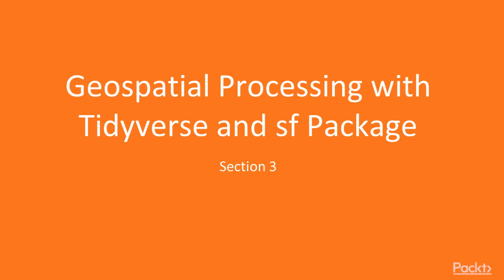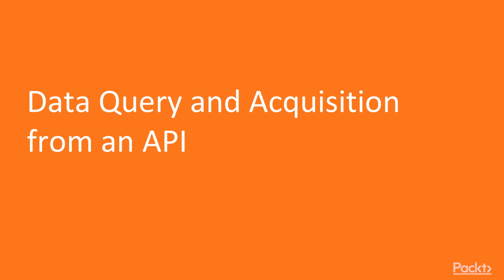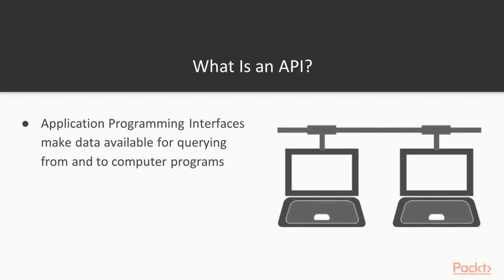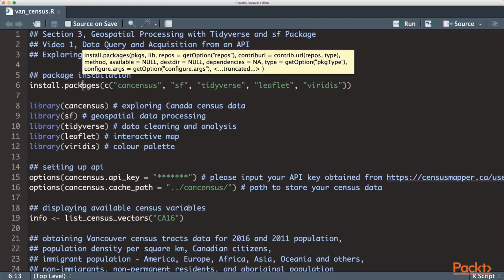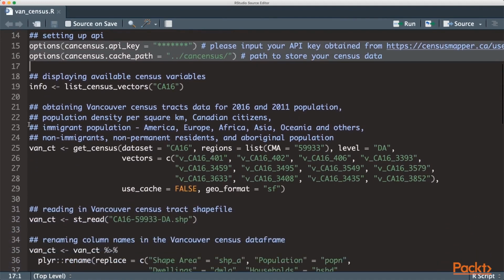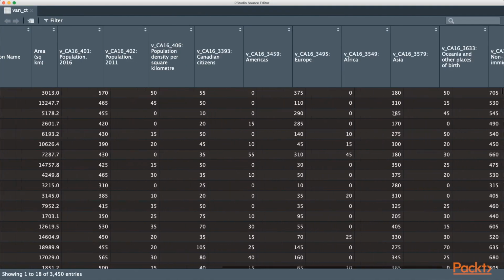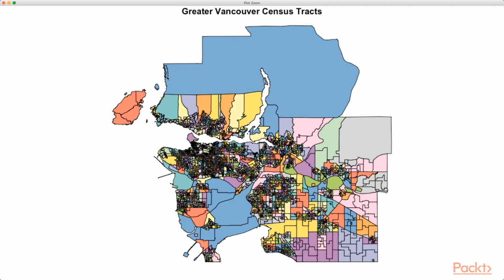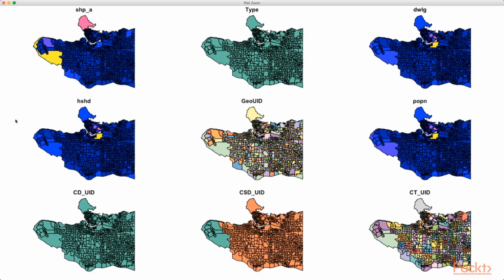Hands-On Geospatial Analysis with R and QGIS 3.4: Data Query & Acquisition from an API|packtpub.com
This video tutorial has been taken from Hands-On Geospatial Analysis with R and QGIS 3.4. You can learn more and buy the full video course